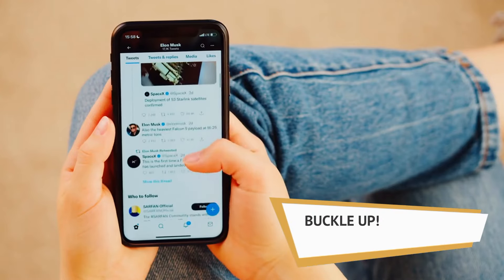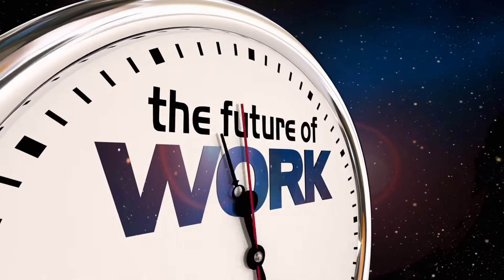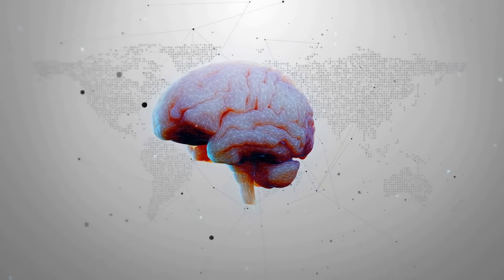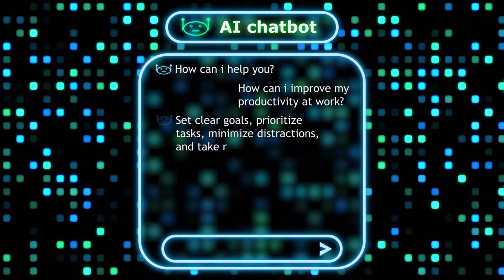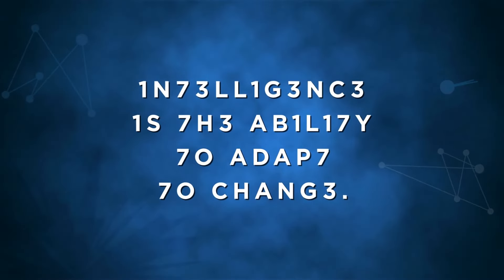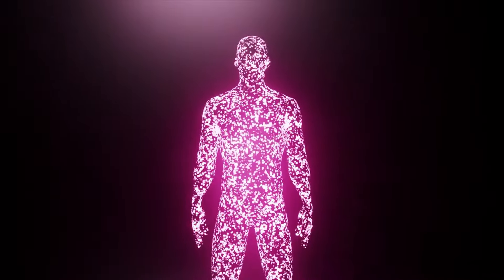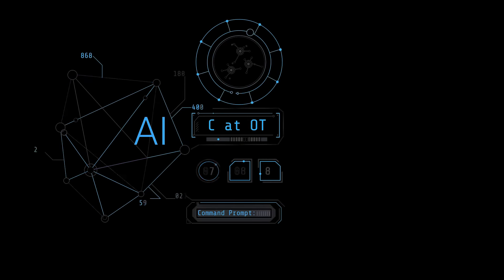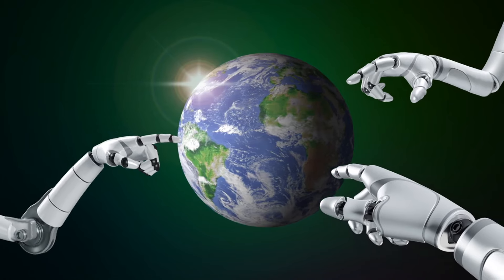Separating Fiction in Elon Musk's AI Predictions: The Truth Behind the Hype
Elon Musk: AI Overlord or Hype Machine? Debunk AI predictions & explore the realistic future of AI.  Is superintelligence coming or sci-fi sensationalism?